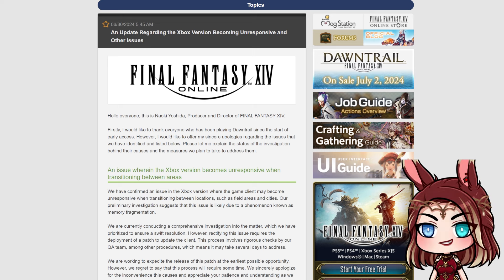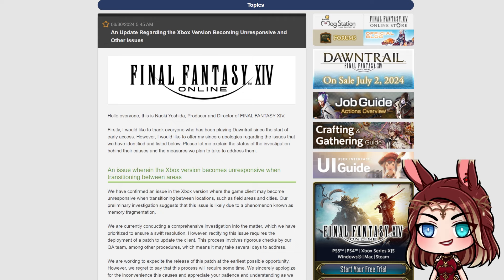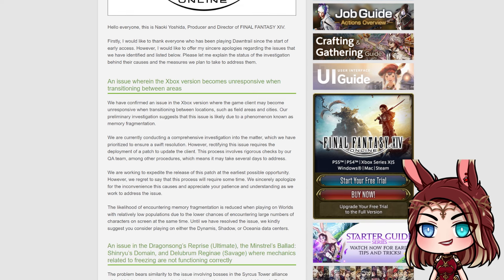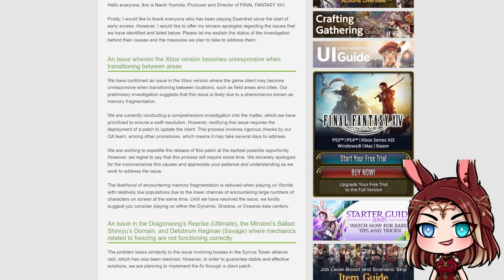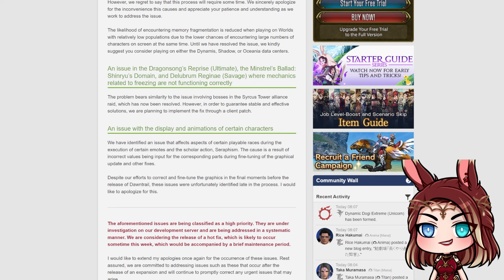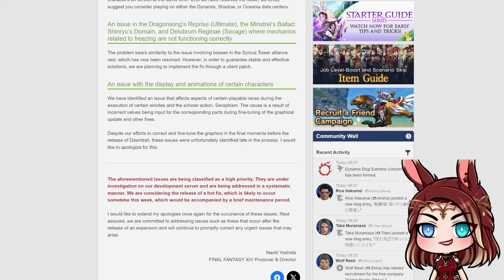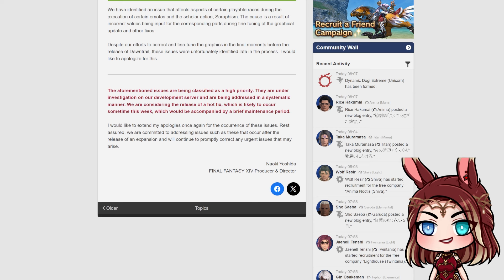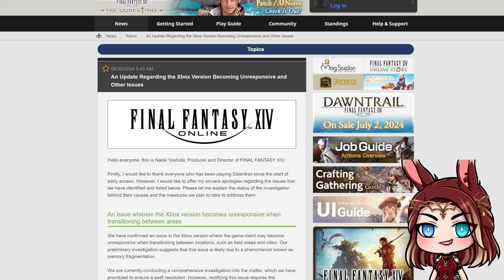FFXIV: Dawntrail First Potential Hotfix (no spoilers)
🔴 I stream live on Twitch & YouTube 6+ times per week!

You can also find me here:
✨~Socials~✨